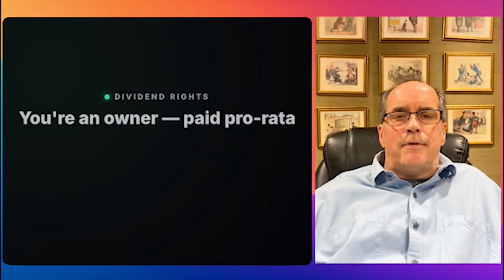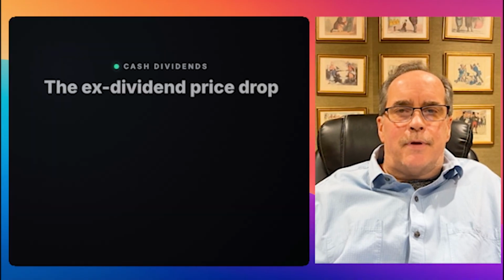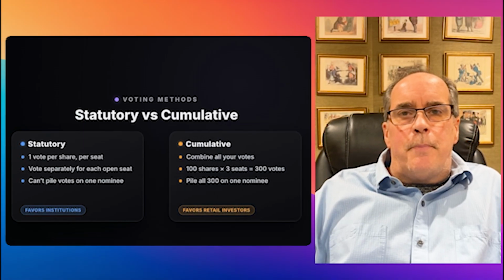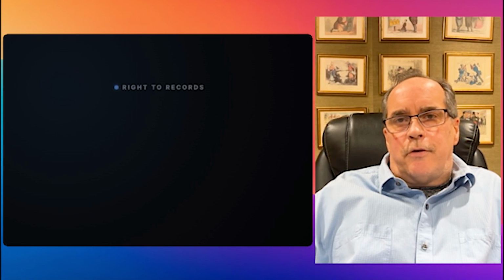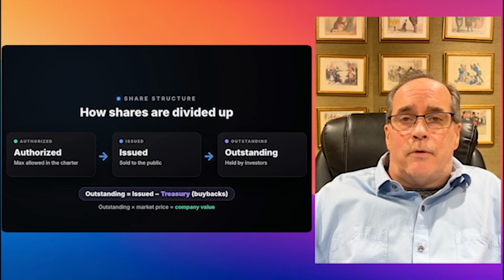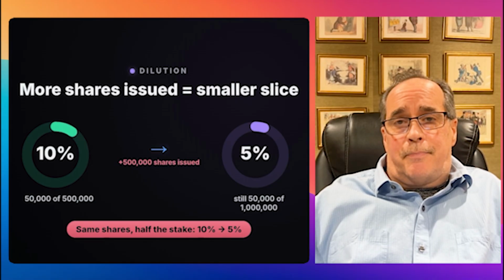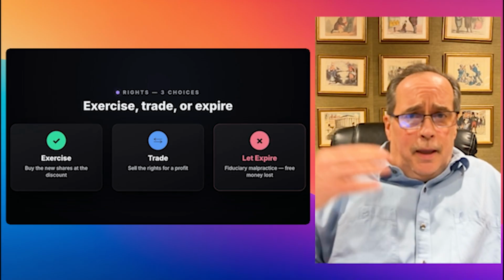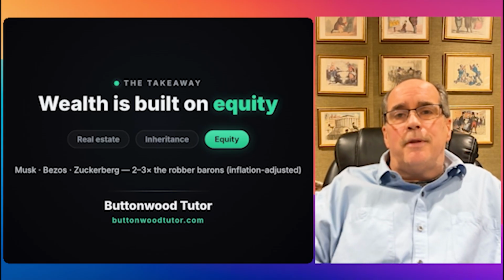SIE Exam: Shareholder Rights (Part 1) — Voting & Dividends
When you own common stock, you're an owner — and ownership comes with rights. In Part 1 of Shareholder Rights, 37-year Wall Street veteran Mike Finnen breaks down voting and dividends the way they're actually tested on the SIE exam — in plain English, with real examples.

Helpful for SIE, Series 6 & 7 students.

In this video:
✅ The 3 types of dividends — cash, stock & product (and how each is taxed)
✅ Why a stock's price drops on the ex-dividend date
✅ Statutory vs Cumulative voting — and who each one favors
✅ Transfer agents, proxies & your right to vote
✅ Authorized, Issued & Outstanding shares made simple
✅ Buybacks, dilution & preemptive rights (your protection against dilution)

⏱️ Chapters
0:00 Intro — 37 years on Wall Street
0:15 Shareholder rights — you're an owner
0:32 Dividends: your pro-rata share
0:52 Cash dividends & the ex-dividend price drop
1:56 Stock dividends (with the math)
3:03 Product dividends (they're taxable!)
3:27 The Board of Directors
4:10 Voting: Statutory vs Cumulative
4:59 Transfer agents & proxies
6:18 Your right to records: 10-K, 10-Q & SAI
7:12 Authorized, Issued & Outstanding shares
8:03 Buybacks & treasury stock
8:50 Dilution explained (the Facebook story)
10:08 Preemptive rights — your dilution protection
13:56 Recap & how to book a session

📅 Studying for your exam? Don't study alone. Book a 1-on-1 session with Mike at buttonwoodtutor.com — we'll pinpoint your weak spots and get you exam-ready faster.